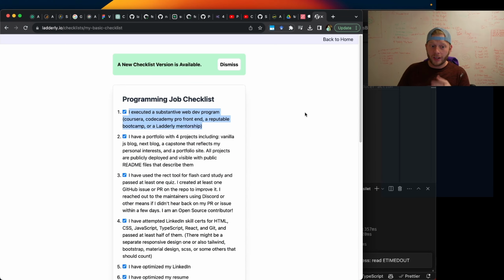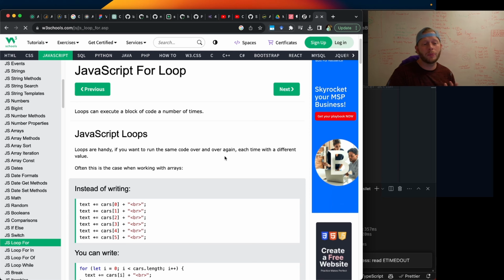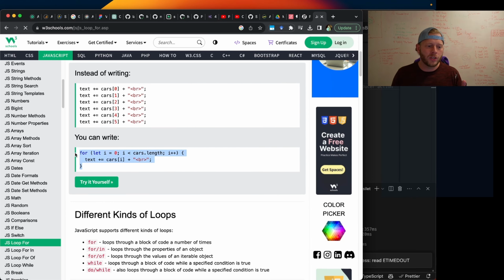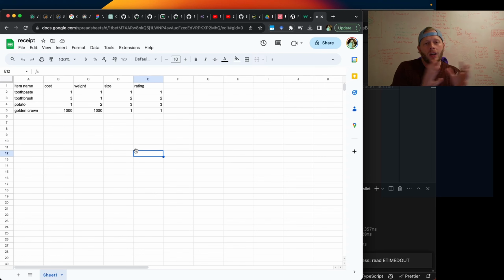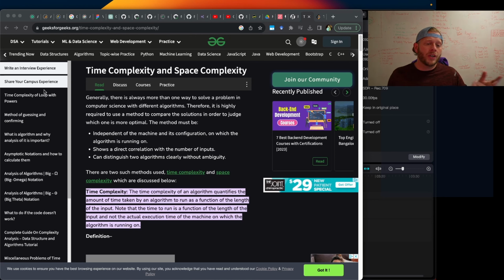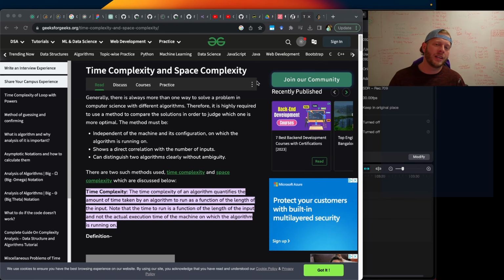What is a Nested Loop in Programming?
it's a matrix
it's a spreadsheet
it is...no seriously those are real examples

A nested loop is an algorithm that can sometimes be powerful, and it can sometimes be a key source of inefficiency. They are often used in JavaScript code in a way that is inefficient from a performance optimization point of view.

While this has become a bit of a meme, there's actually an interesting reason that this practice is broadly accepted.

Tune in to find out, and you will also hear about where you can go to grow your programming skills and land a coding job!